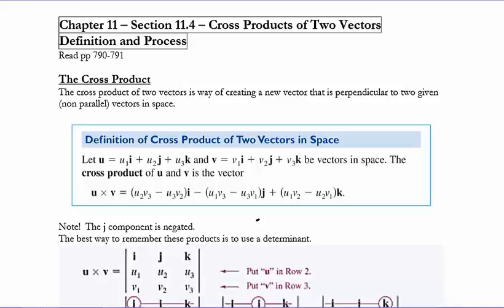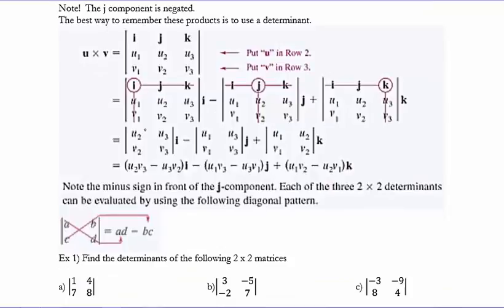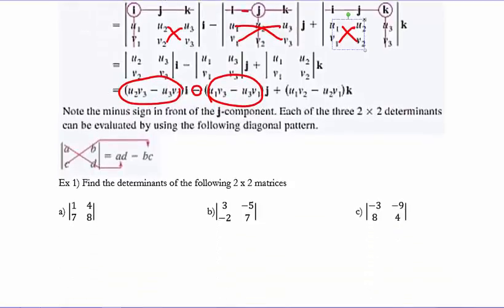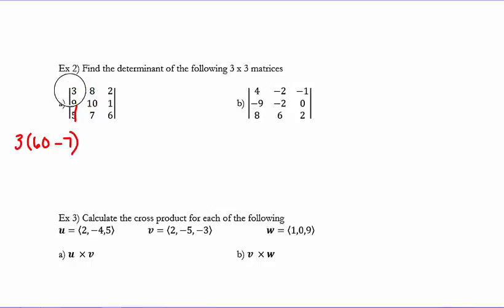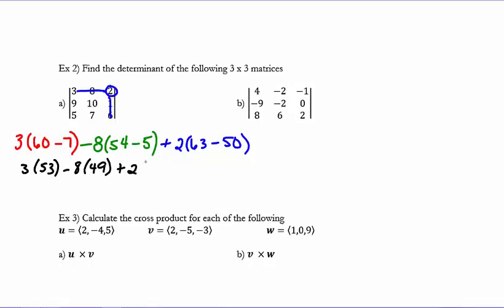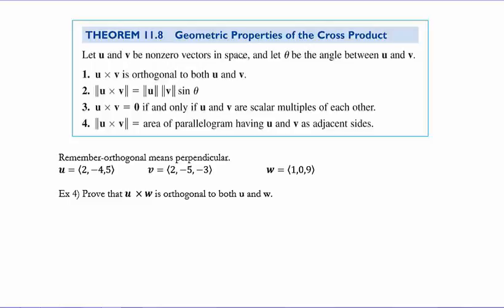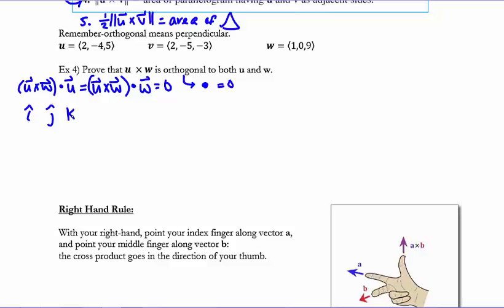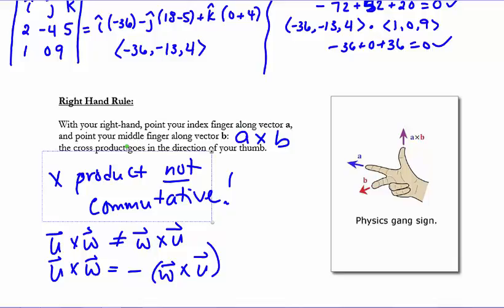Section 11.4 Notes Cross Products